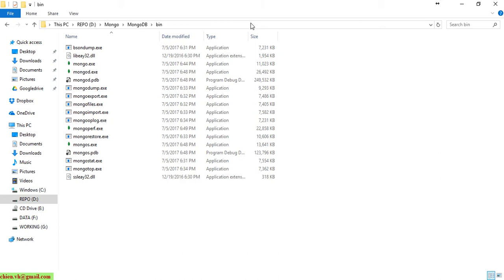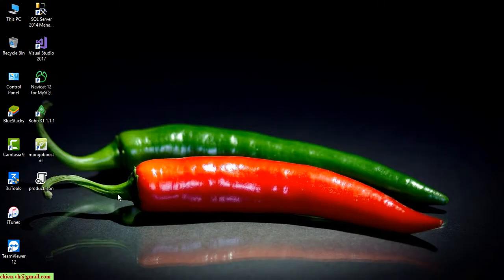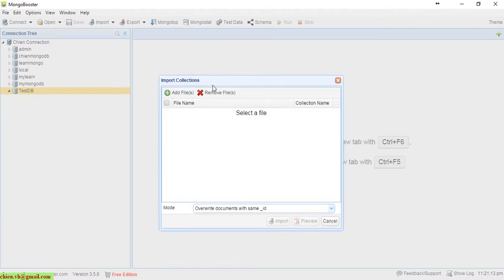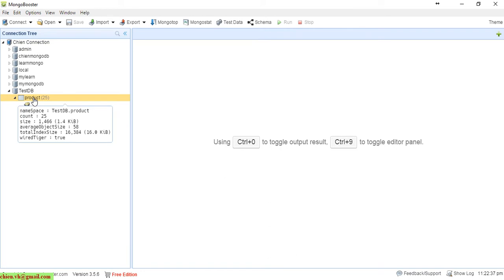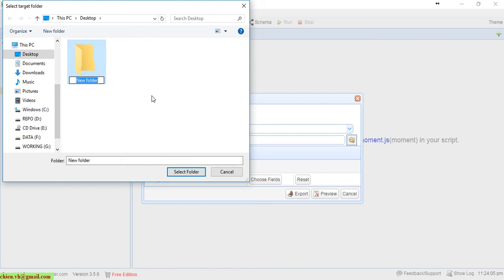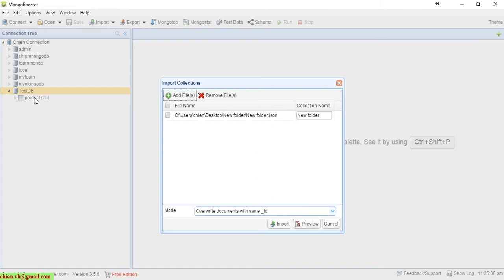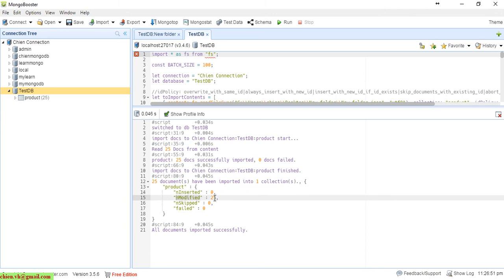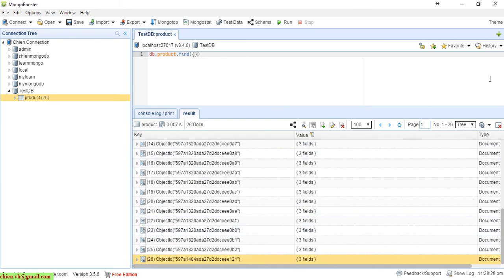#12 MongoDB Import & Export Data into JSon File | MongoDB Training